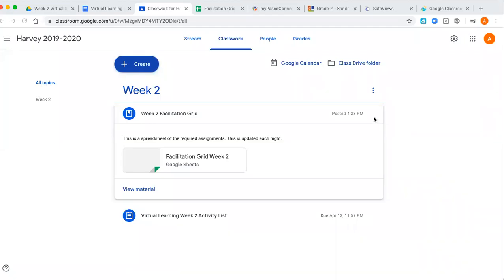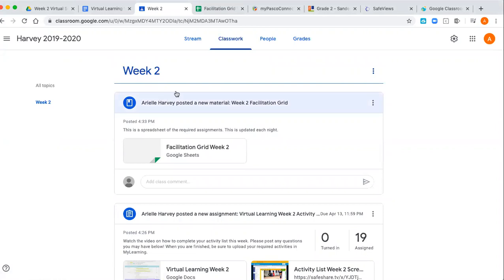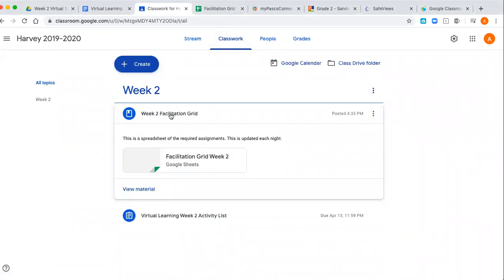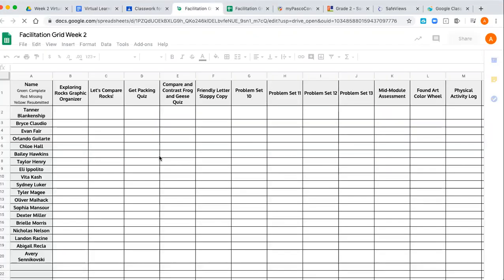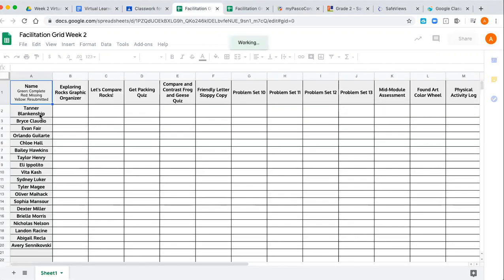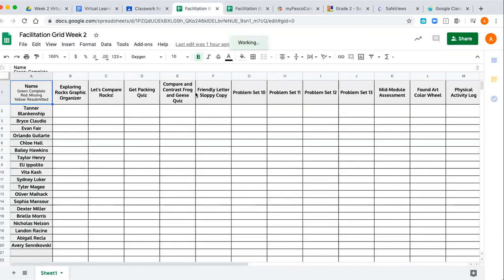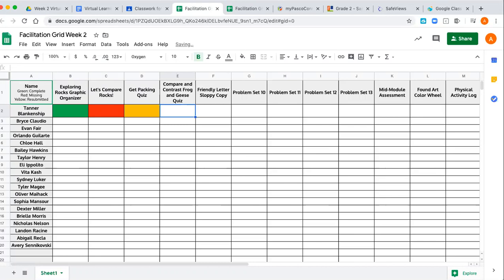Facilitation Grid Screencast